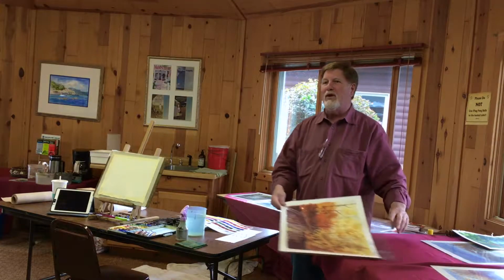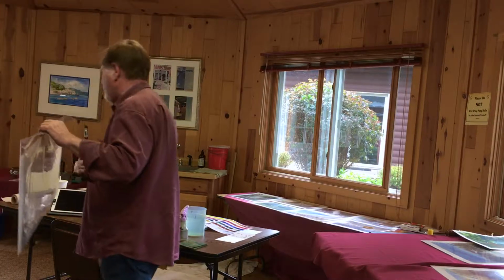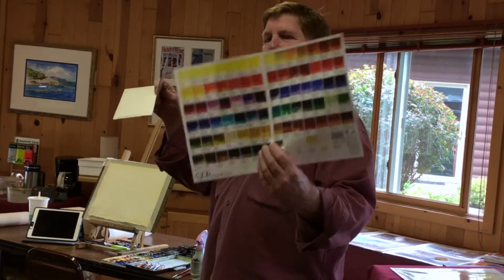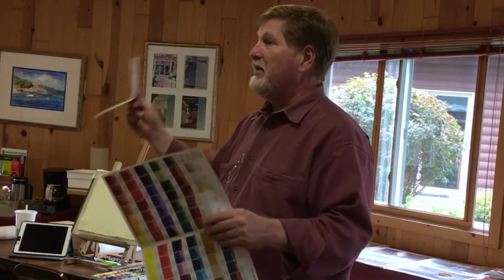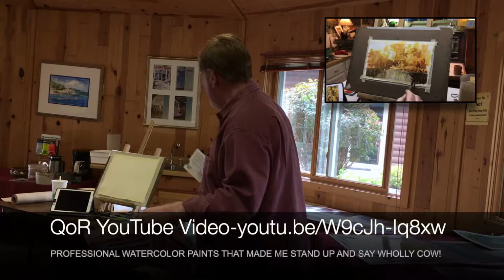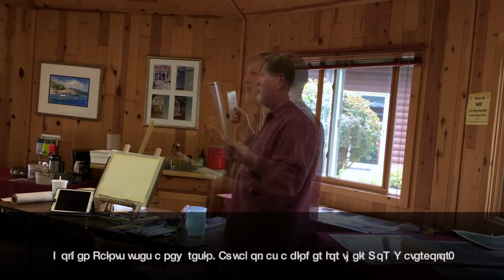2019 Dillman's Resort – 4-Day Workshop A talk about supplies I use: MEEDEN, QoR paints and Indigo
I was invited back in August 2019 to conduct a 4-day watercolor workshop at Dillman's Art Workshop Resort in Lac du Flambeau, Wisconsin.

I in this video I talk about some new products I am now using:
• MEEDEN Squirrel Hair Cat's Tongue Shape Paint Brushes-3 Piece Set for Watercolors ​

• A new paint I was introduced to earlier this year at the Watercolor Society of Indiana. They had a guest speaker, Valerie Allen from Golden Colors talk about their products. I have become very infatuated with these watercolors called QOR watercolor.

• Indigo Art Papers

To see my write-up about these products and the rest of my recommended supplies go to my website – Supply List & Library Tab I also have links to my favorite online stores.